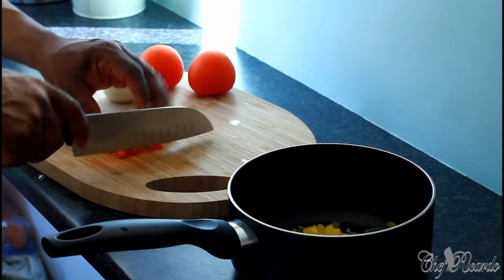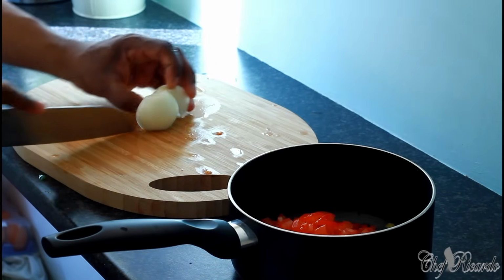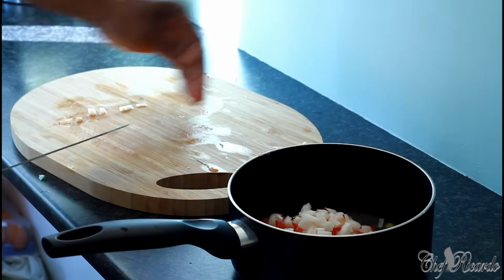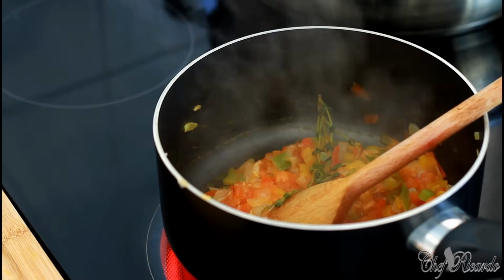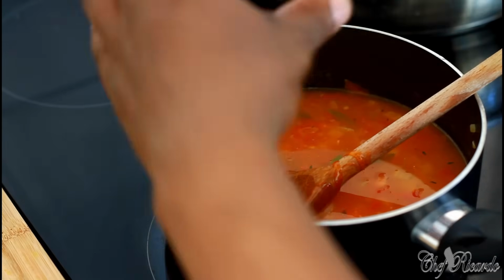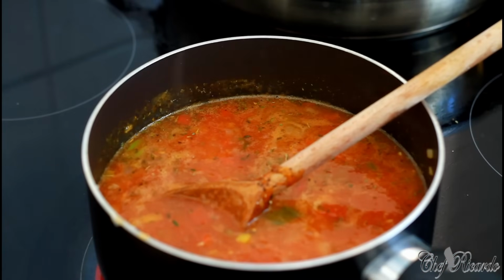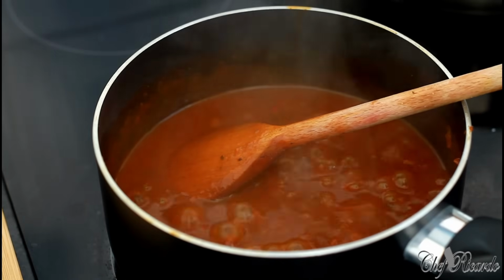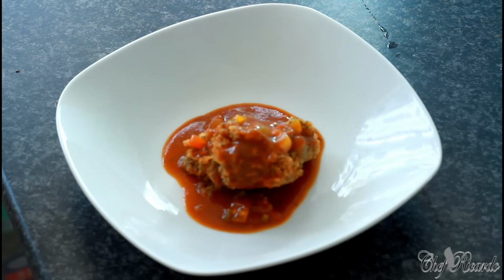How To Make Fried Chicken Gravy (Jamaican Way) | Recipes By Chef Ricardo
How To Make Fried Chicken Gravy (Jamaican Way)